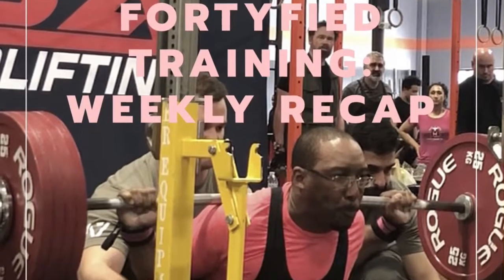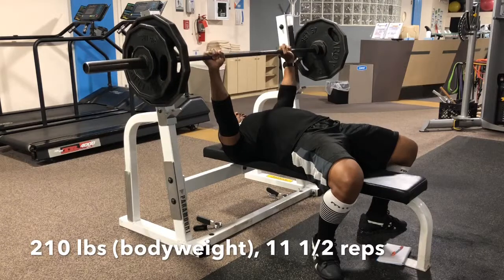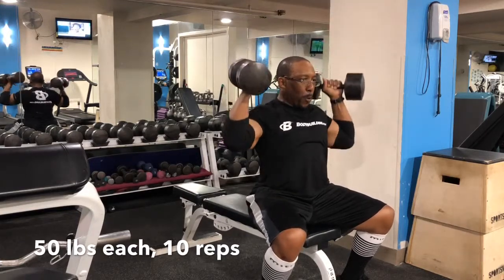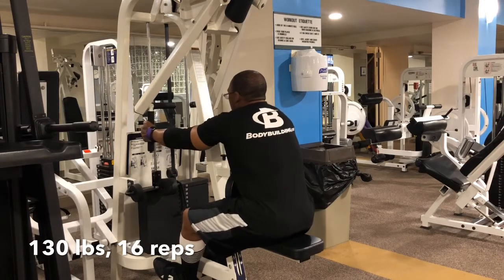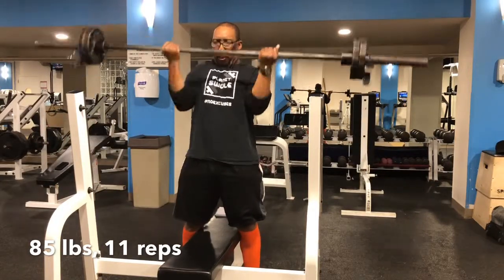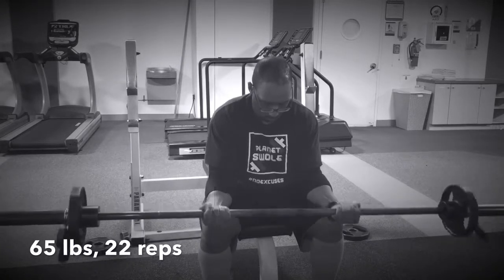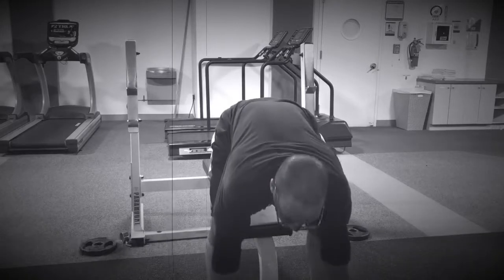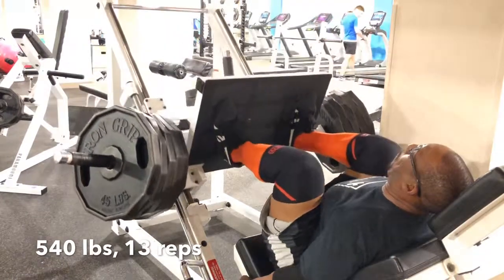Strength Training Over 40: Too Old For High Intensity Training (HIT)?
Peace everyone! God willing, I’ll be keeping a weekly training vlog for at least the next few months. I’m interested to see how I respond to high intensity training at my age (43). In this video, I’m just starting to scratch the surface of it.